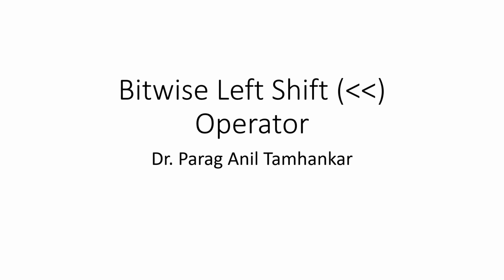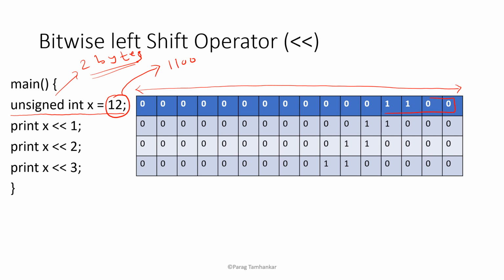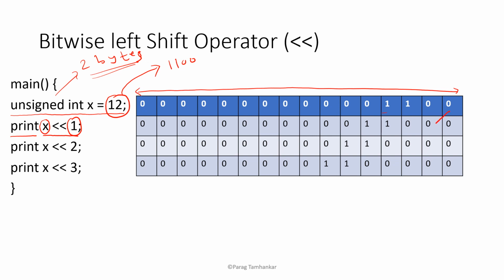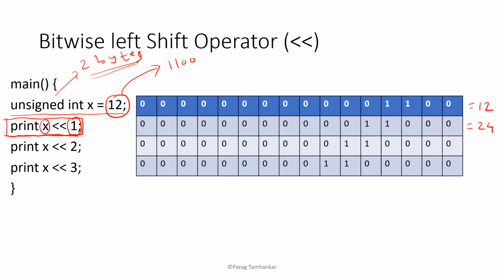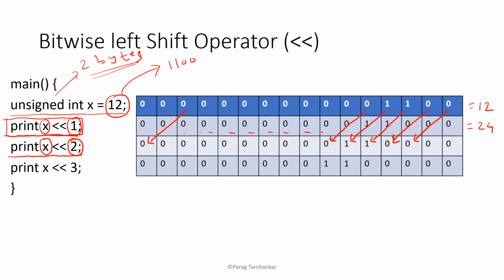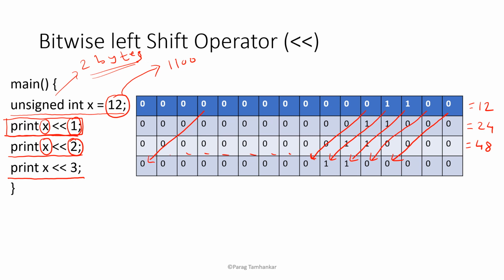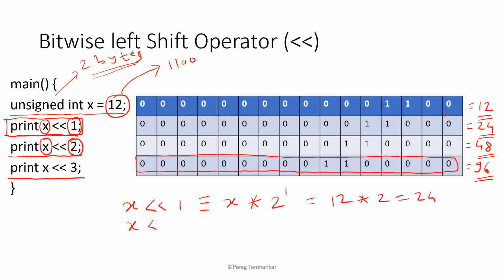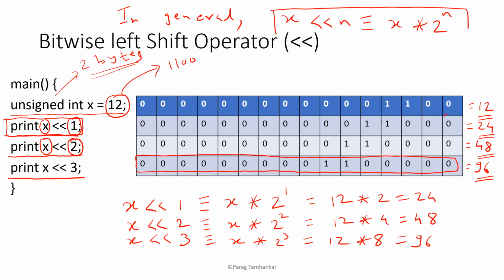Bitwise Left Shift Operator